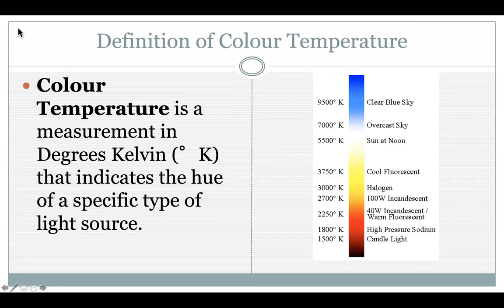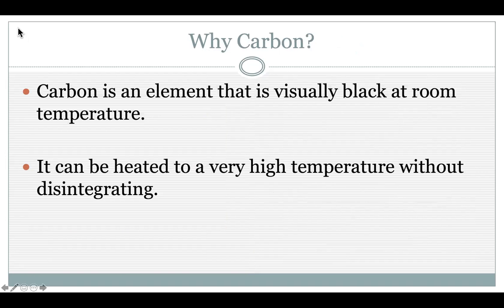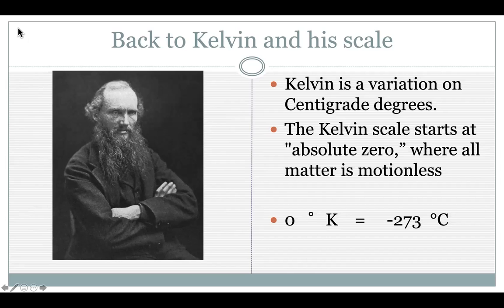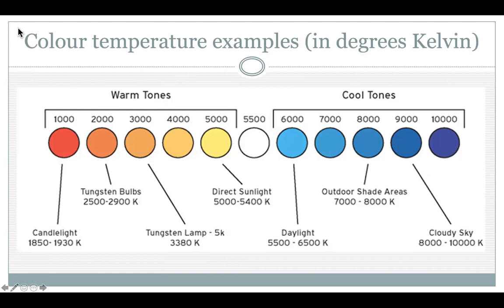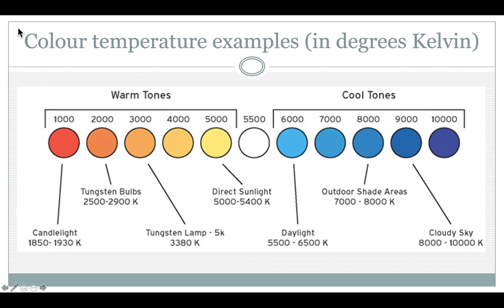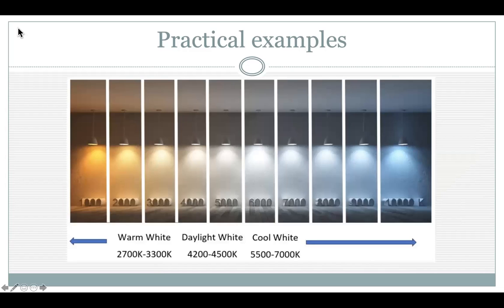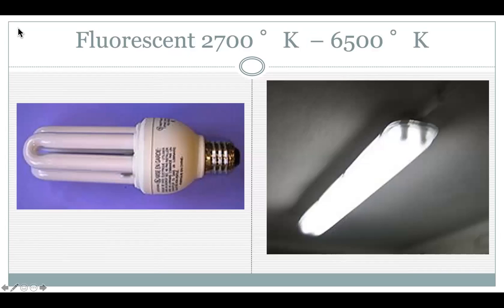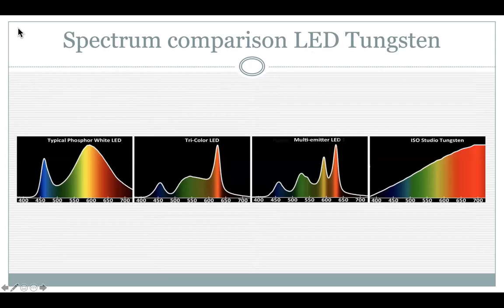BCST 2222 Colour Temperature Lecture